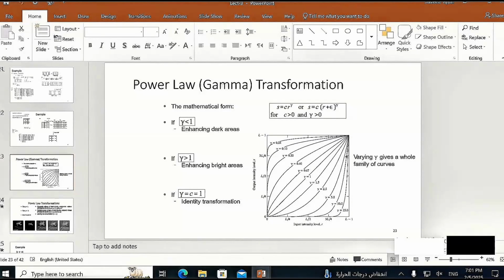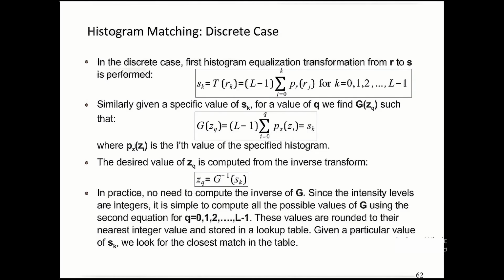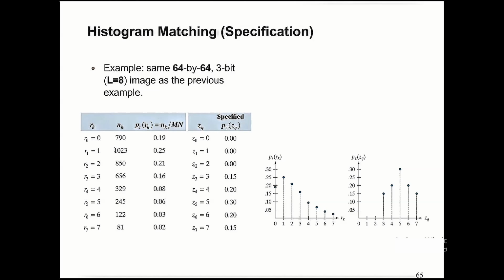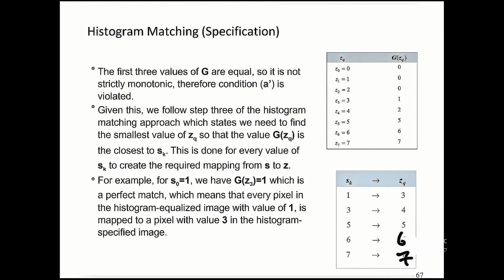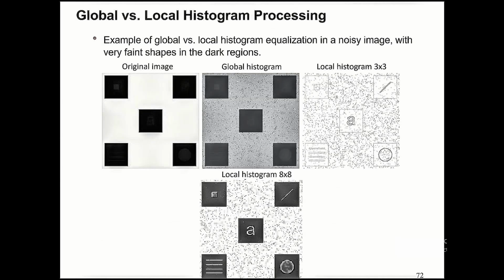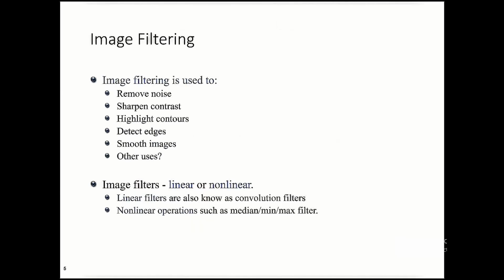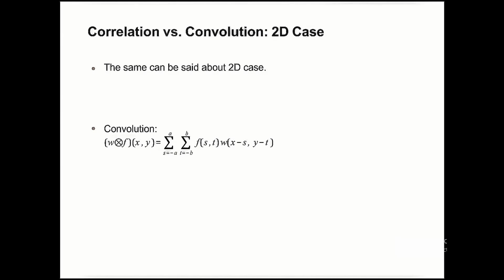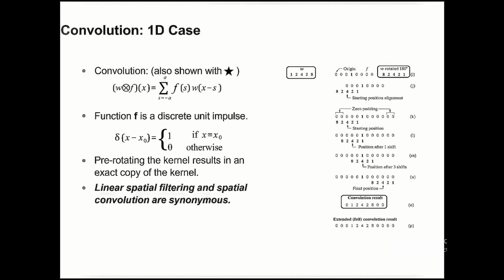Spatial-domain processing(Histogram Processing) II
Mastering Image Processing: Gamma Correction, Normalization, and Histogram Equalization

In this comprehensive Tutorial, delve into the principles of image processing, starting with the effects of gamma correction and normalization. Learn how to normalize images between 0 and 1, and explore different histogram equalization methods, including global and local equalization. Understand how to handle specialized cases like dark images and how to avoid making images too bright by using custom CDFs. The video further covers convolution operations, various filtering techniques for noise removal, image smoothing, and sharpening, including practical examples and the importance of selecting the appropriate filter for specific applications. Advanced concepts, such as flipping filters for convolution, dealing with salt and pepper noise, and segmentation in deep learning, are also discussed, highlighting the trade-offs and limitations inherent to each method.

00:00 Introduction to Power and Gamma Values
00:31 Normalization Techniques Explained
01:47 Challenges with Histogram Equalization
02:36 Specifying and Transforming Histograms
05:35 Practical Example of Histogram Equalization
09:42 Limitations and Advanced Techniques
10:54 Introduction to Local and Global Information
11:14 Segmentation and Equalization Techniques
12:40 Understanding Noise and Its Types
12:59 Introduction to Spatial Filtering
14:54 Linear and Non-Linear Filters
16:57 Convolution Process Explained
20:10 Impulse Function and Its Properties